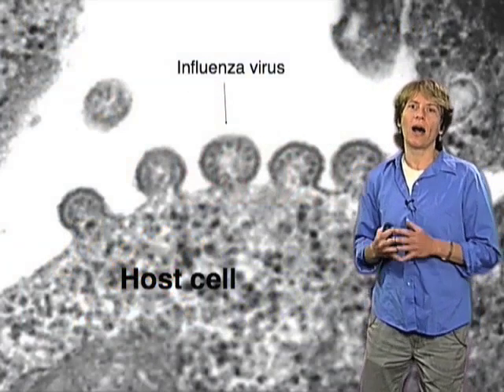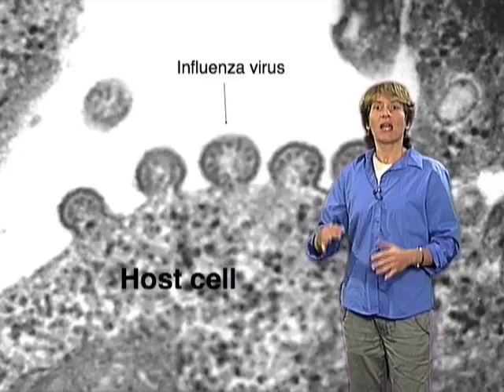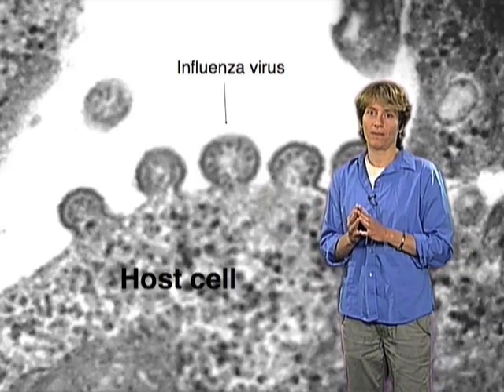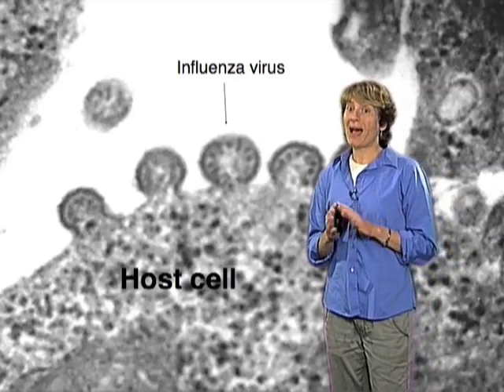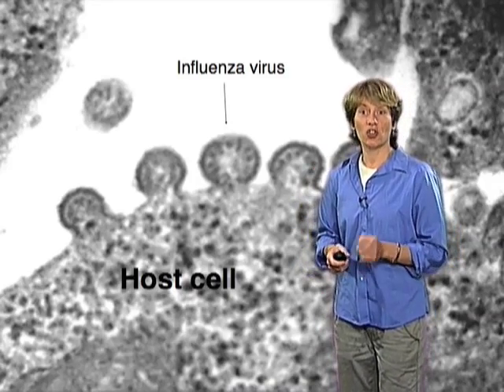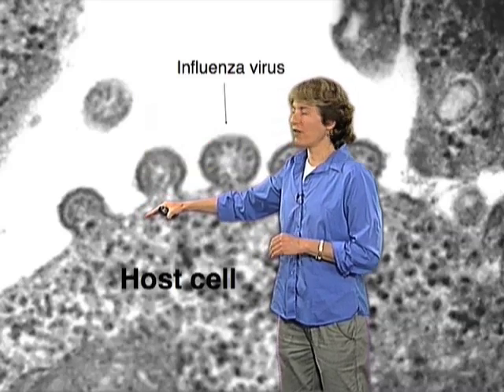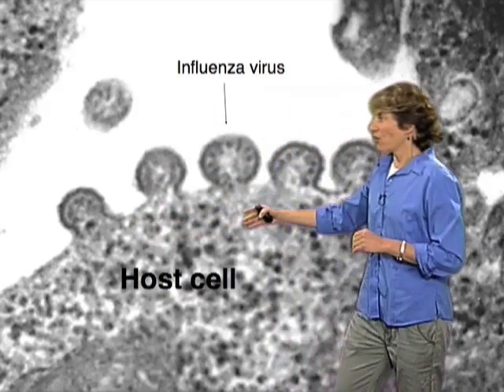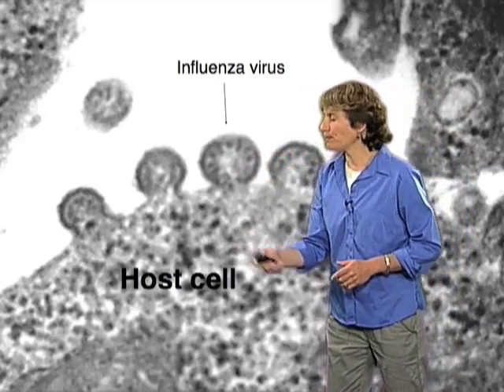Influenza infection - Carolyn Bertozzi (Berkeley/HHMI)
Electron Micrograph of Influenza virus particle attaching to and budding form a human host cell.